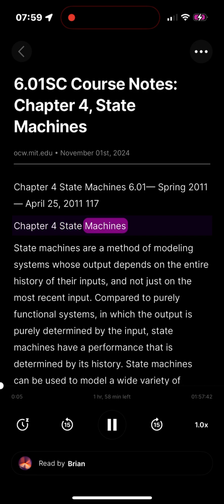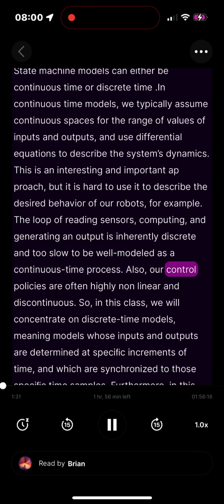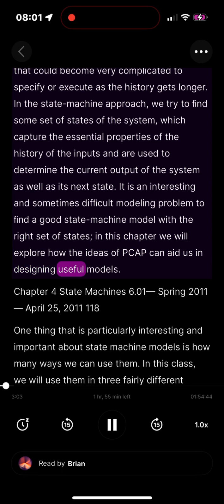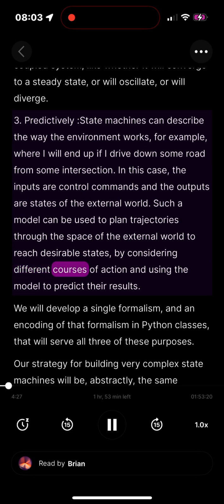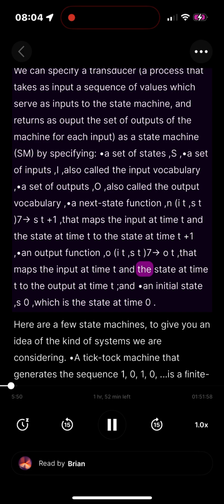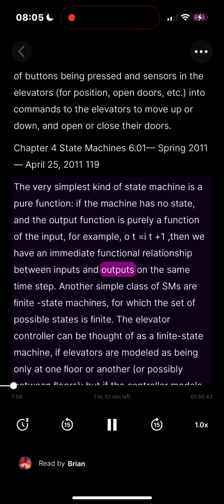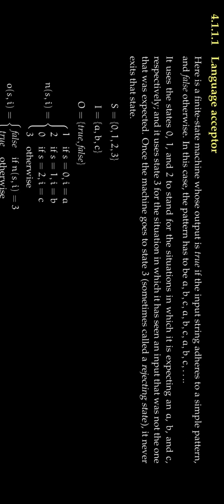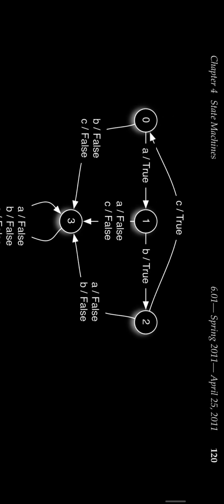MIT state machine course read by 11 labs